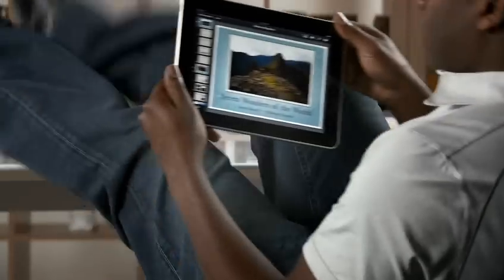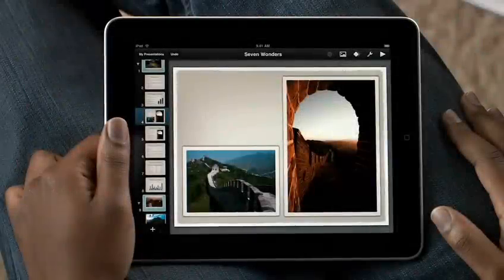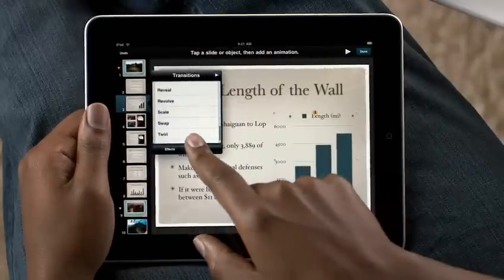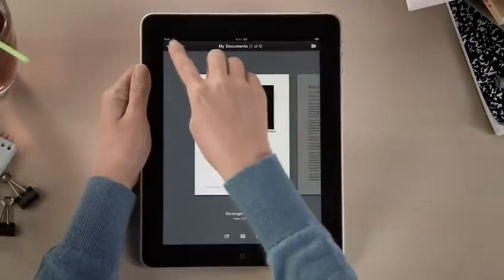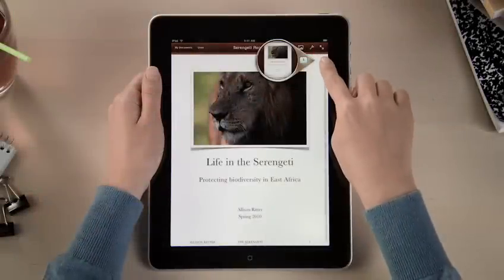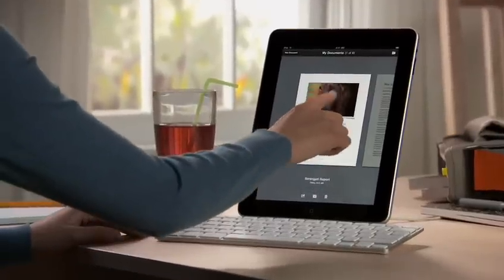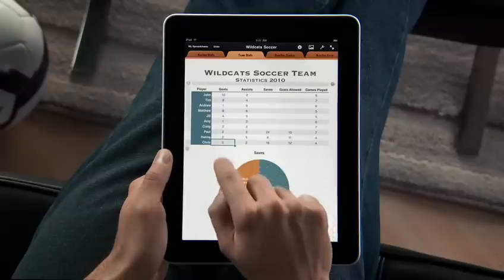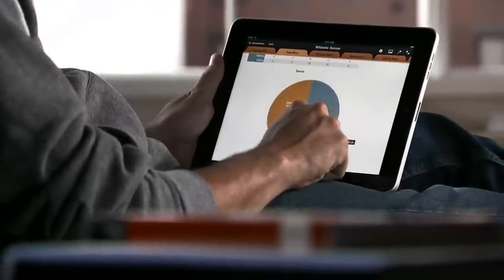iPad Guided Tour - iWork (Keynote, Pages, Numbers)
iWork Guided Tour on iPad